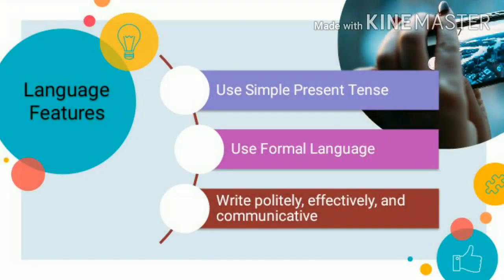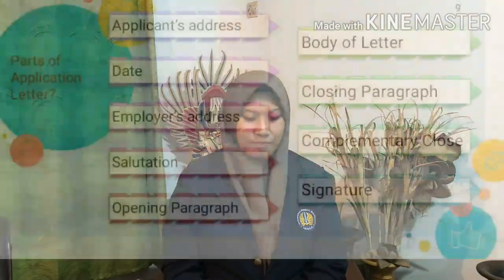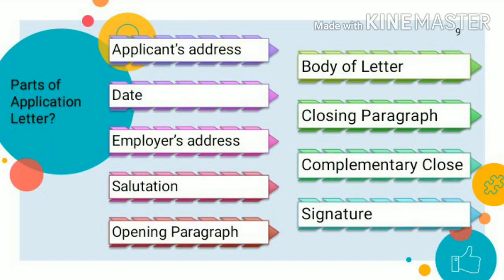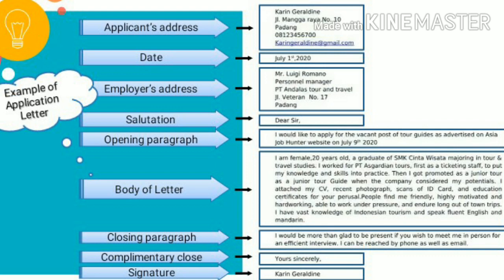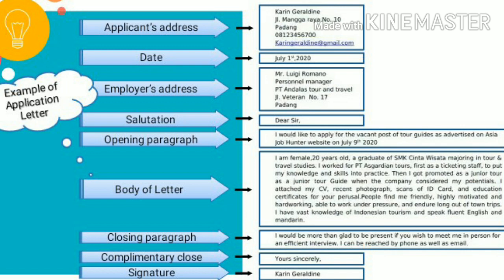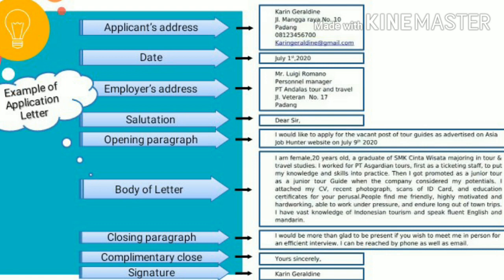Application Letter – Bahasa Inggris Kelas XII | PLP UNESA 2020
This video is dedicated to SMAN 1 Driyorejo, Gresik. Thank you to SMAN 1 Driyorejo because has gave us (Students of States University of Surabaya) opportunity to conduct PLP (Pengenalan Lapangan Persekolahan) here to fulfil our requirement from our university. This video contains the material of application letter, social function, language features, generic structures, and also example of application letter. Hope that public, especially students of SMAN 1 Driyorejo can enjoy the material and get the advantages from the explanation. Thank you.

Sincerely,
Alfi